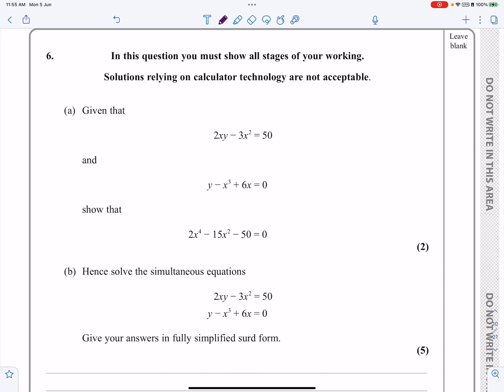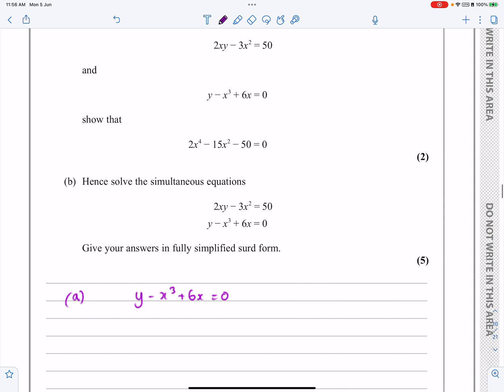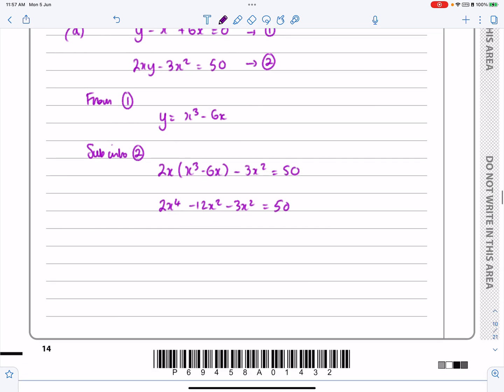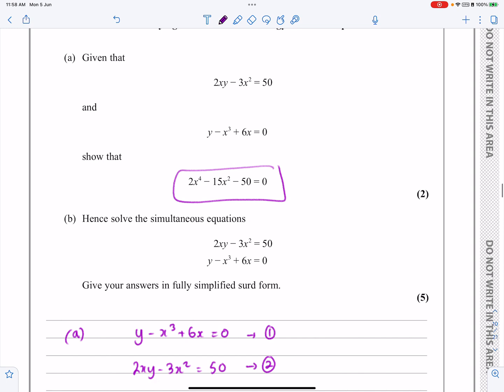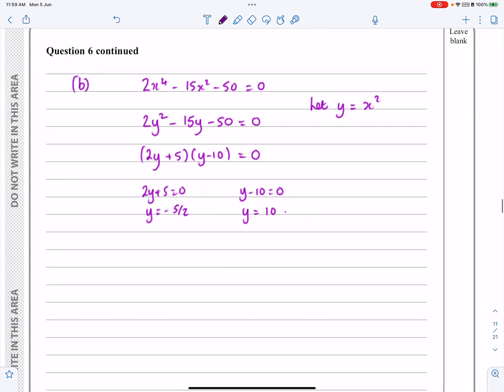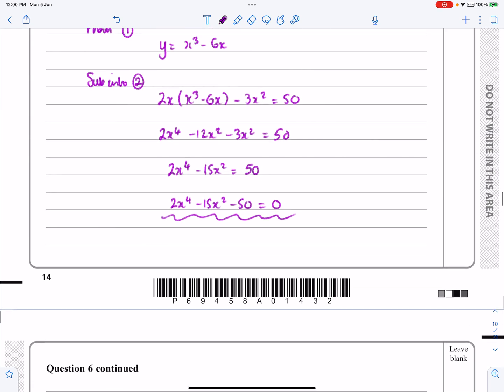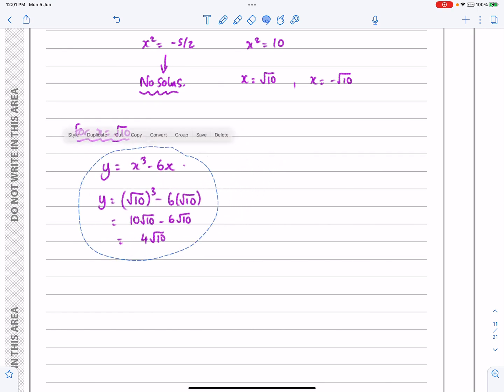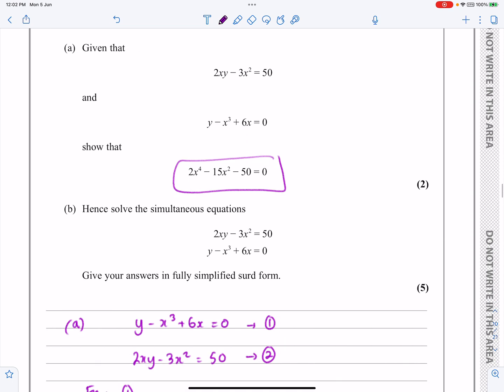IAL Edexcel June 2022 P1 Q6, Equations and Inequalities, Quadratic Simultaneous Equations, Pure,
IAL Edexcel June 2022 P1 Q6, Equations and Inequalities, Quadratic Simultaneous Equations, Pure, Nick Peters